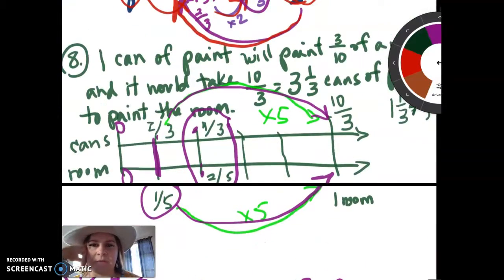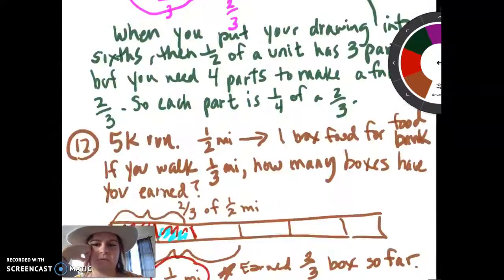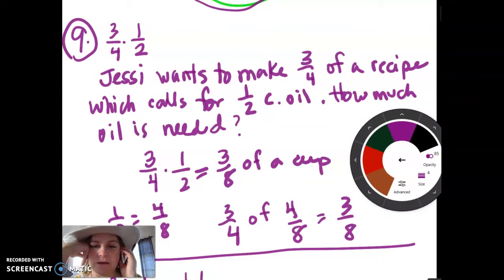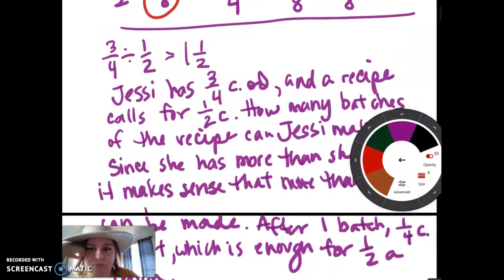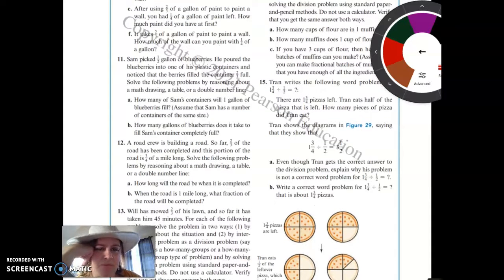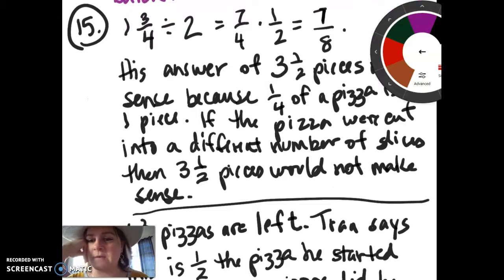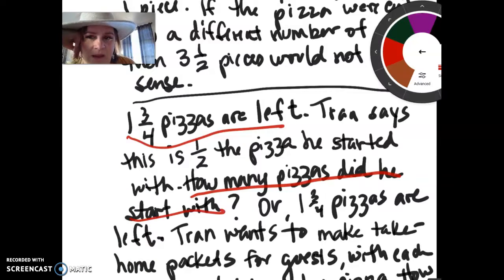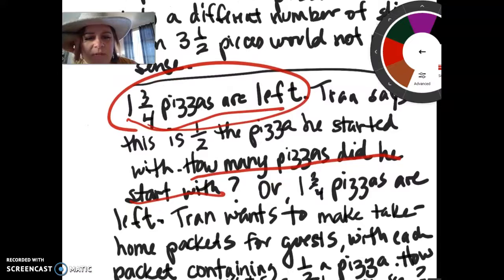Part 2, Division Sections 4 & 5 (M419)